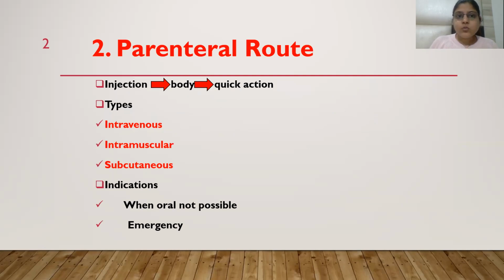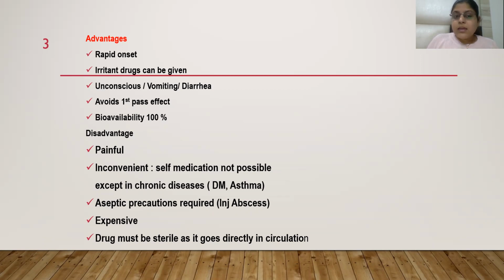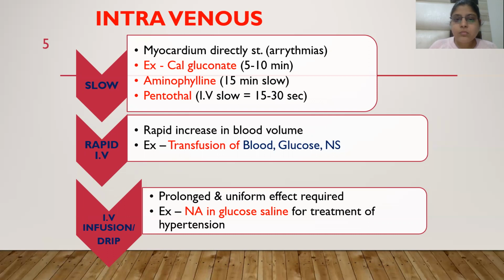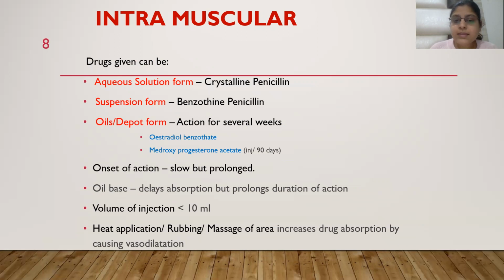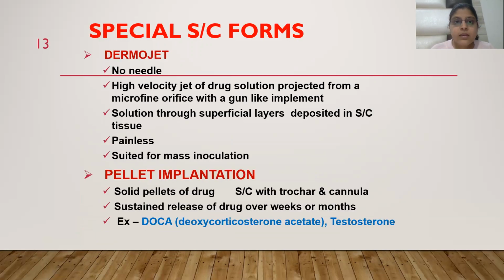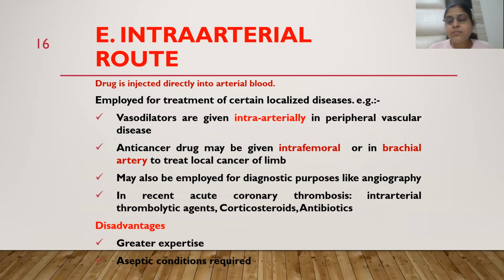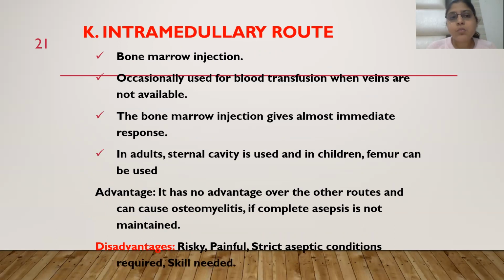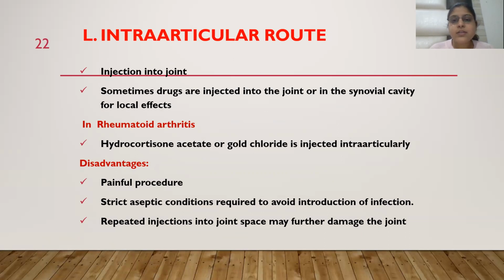Parenteral routes of drug administration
they can be intravenous, intramuscular, subcutaneous, intradermal, intraarterial, intraperitonial, intrapleural, intracardiac, intrathecal, intraarticular, intramedullary, intraconjunctival etc.